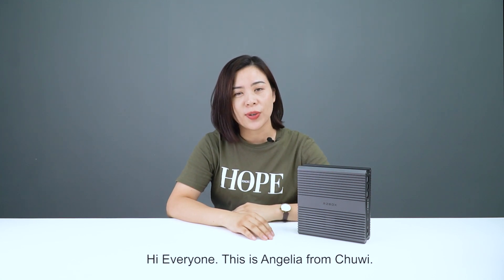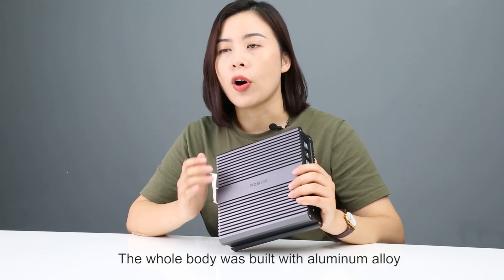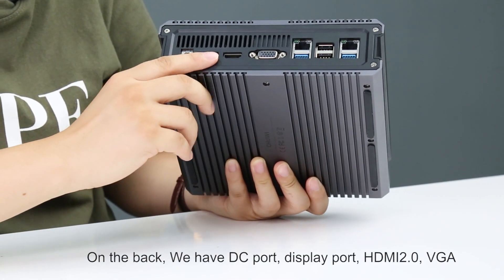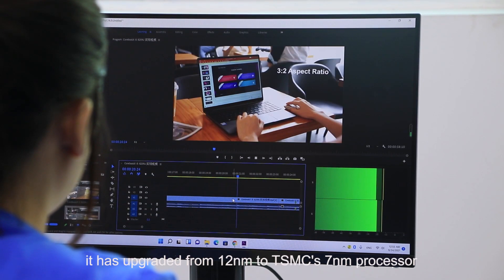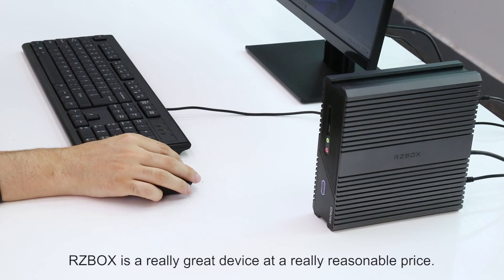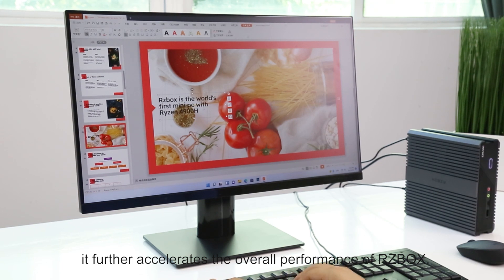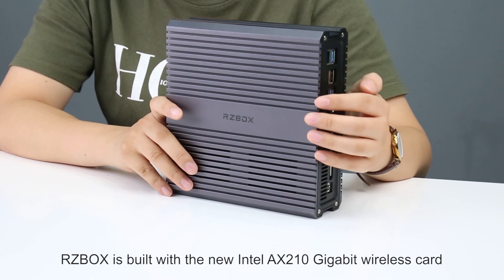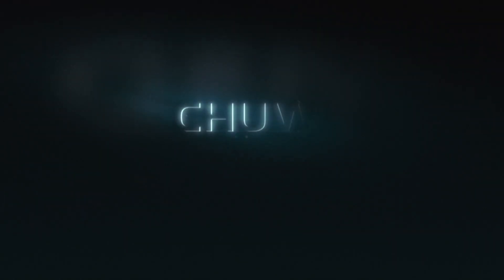RZBOX -The world's first mini PC with AMD RYzen 9 4900H processor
RZBOX was finally released starting at $499 only!!!🔥🔥🔥
We have 4 bundles to choose from：
🔥Barebone：$499
🔥2x Barebones: $958
🔥DDR16GB+512GB SSD: $649
🔥2x DDR16GB+512GB SSD：$1108
Know your specs👊👊
⚡AMD Ryzen 9 4900H processor with 8 cores and 16 thread
⚡16GB RAM+512GB NVMe SSD, Supports Dual-channel memory expansion
⚡ At 7.4*7.4*1.4 inches, 2.97lbs only
⚡ Full copper tube cooling fan module
⚡ New Intel AX210 Gigabit wireless card, the latest WIFI 6